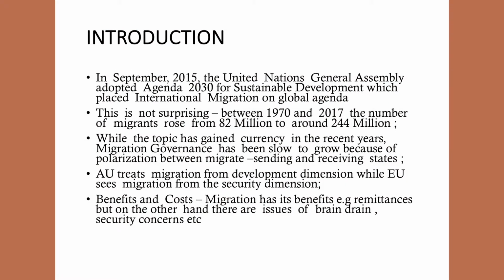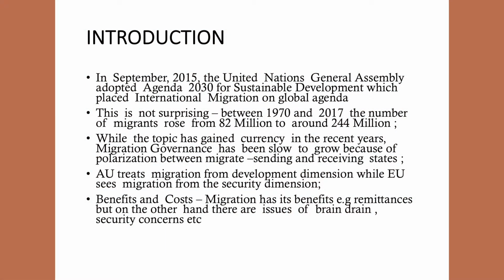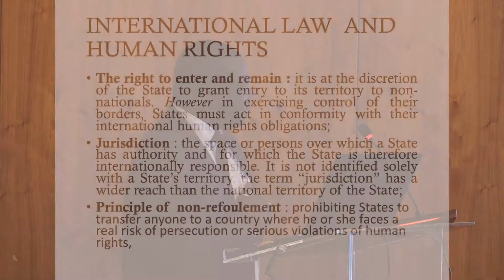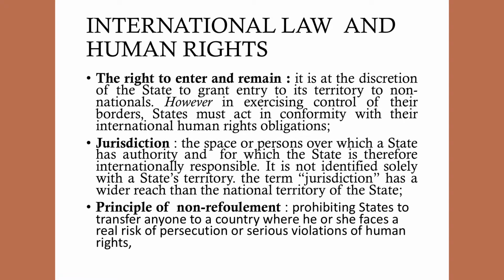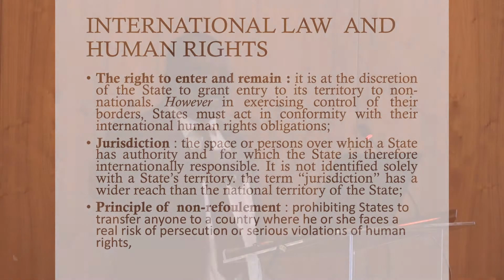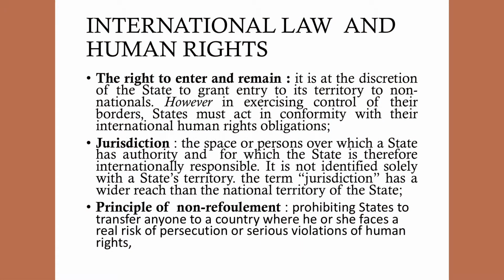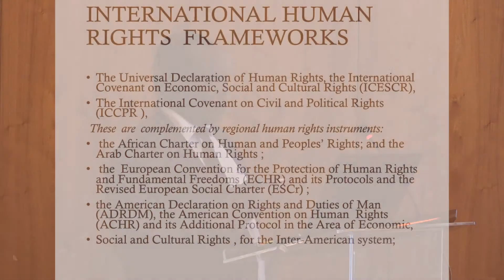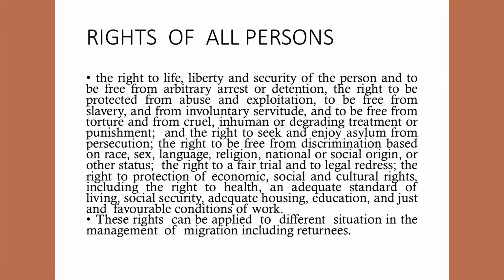Mr. Robert Phiri - African Governance Seminar Series (AGOSS): Interviews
The APRM Continental Secretariat has partnered with the Wits School of Governance to develop the African Governance Seminar Series (AGOSS). AGOSS was established as an interactive platform for debate and analysis of developments and trends within governance in Africa, focusing on the four APRM thematic areas: Democracy and Political Governance, Economic Governance and Management, Corporate Governance and Socio-Economic Development.

The Inaugural African Governance Seminar was held on 2 December 2018 in Sandton, South Africa.